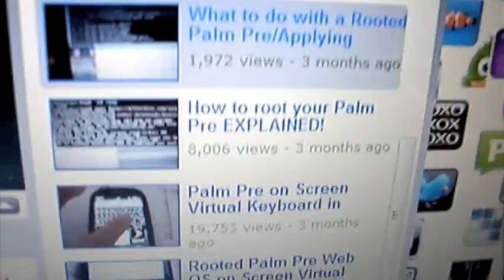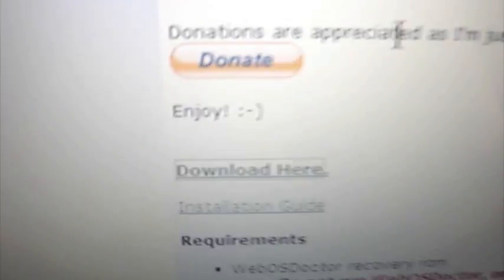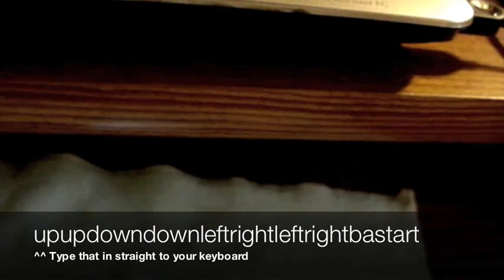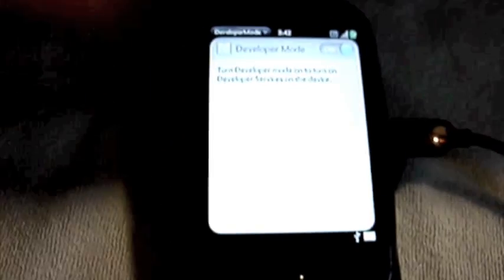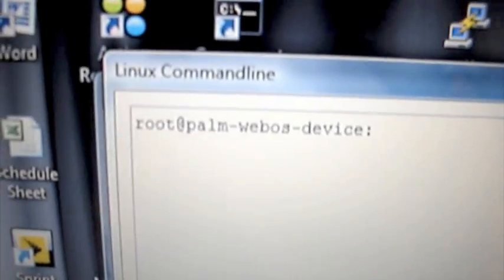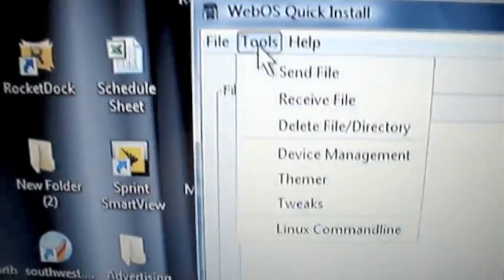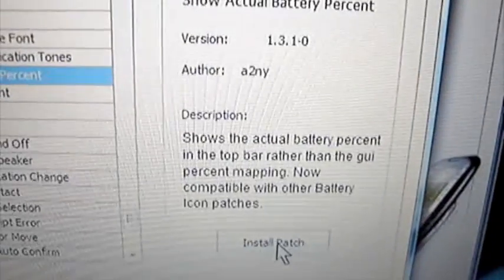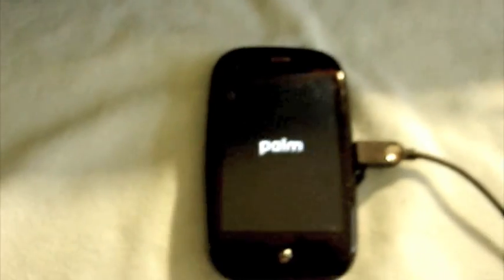How to Root and Apply Patches to your Palm Pre EASIER and FASTER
READ FIRST

So this video is about apply patches and how to root your palm pre more easier and more faster.
just follow the steps in the video and your all set. Here are some links you will need: